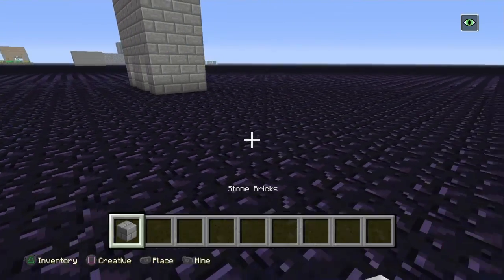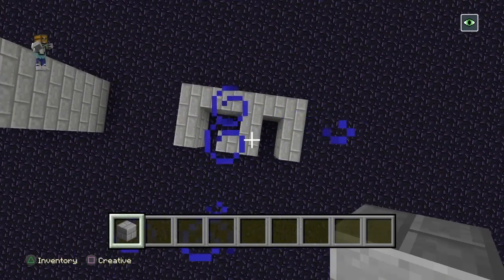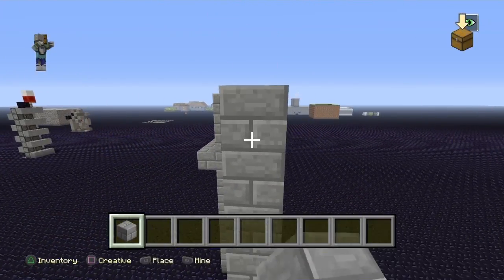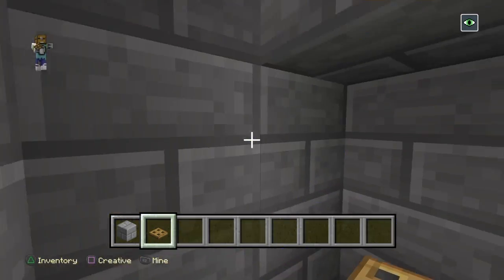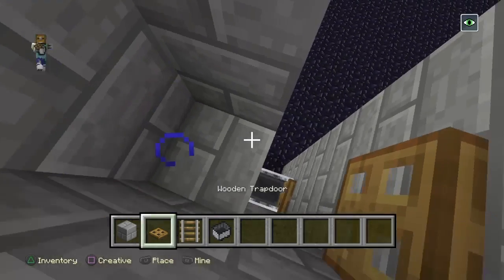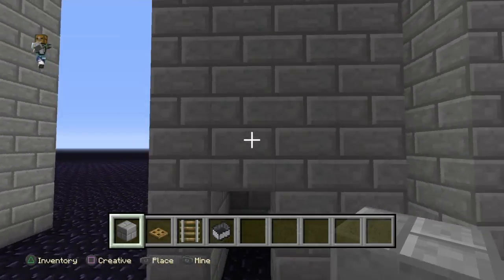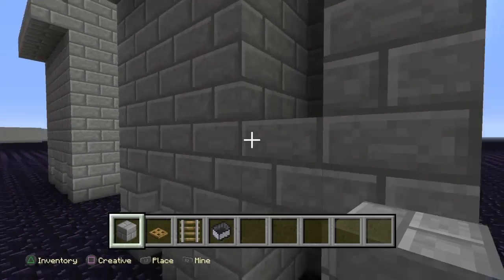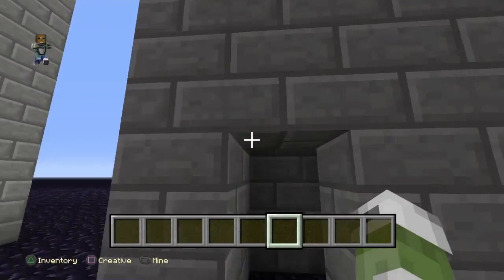How to make a elevator with no redstone